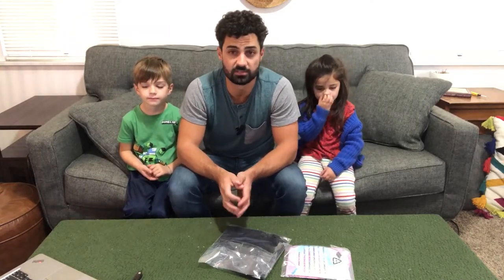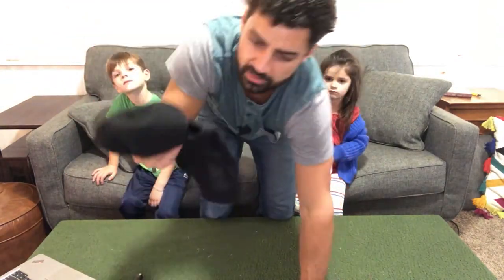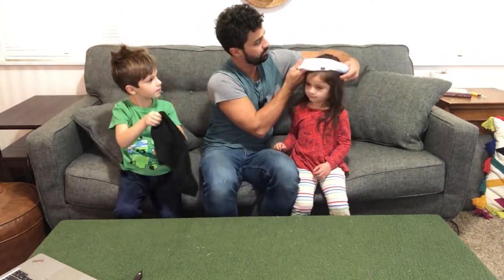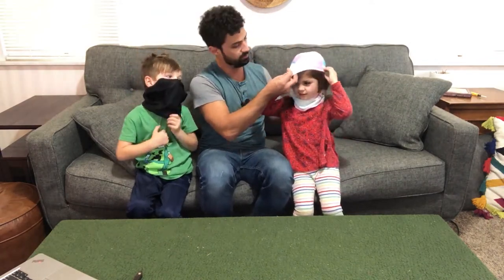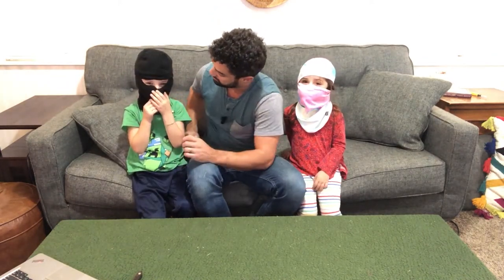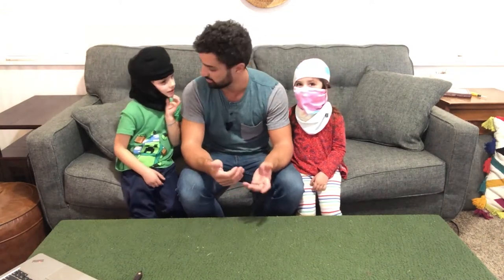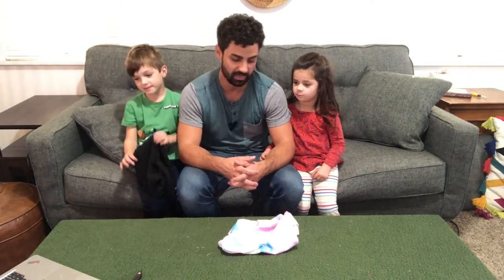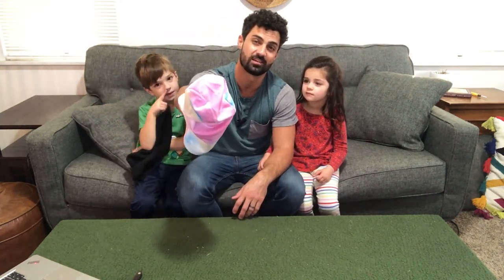Venswell Kids Ski Mask - Try on and Review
Comfortable and lots of colors to choose from. Keep your kids face warm this winter!

Venswell Kids Balaclava Windproof Ski Mask Winter Face Warmer for Cold Weather Boys Girls